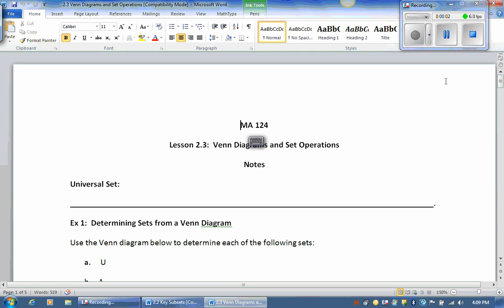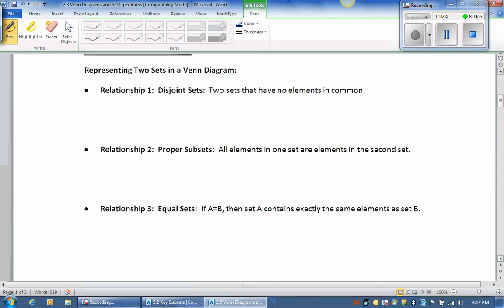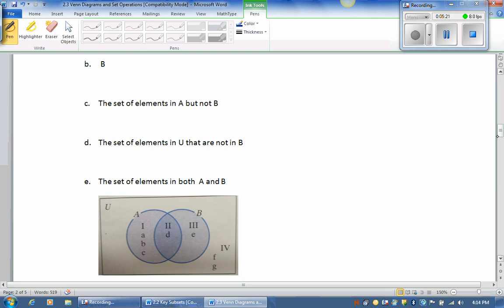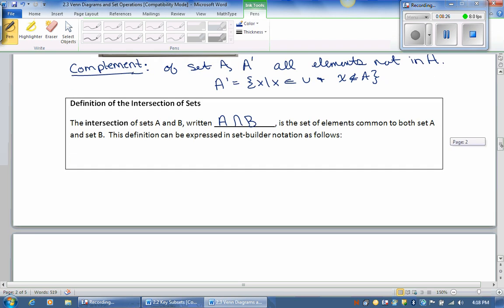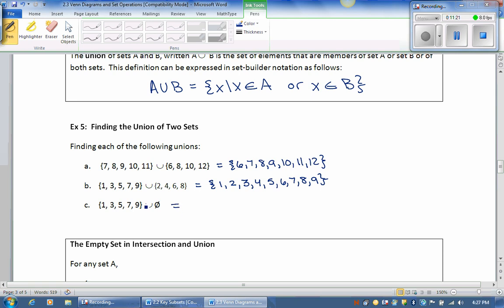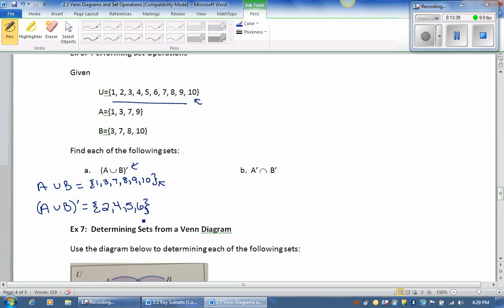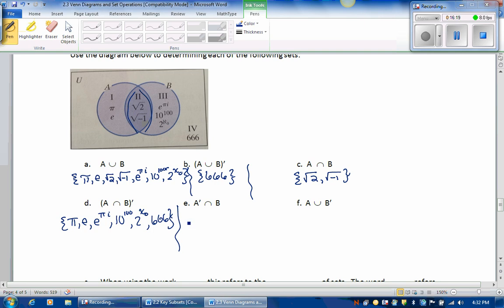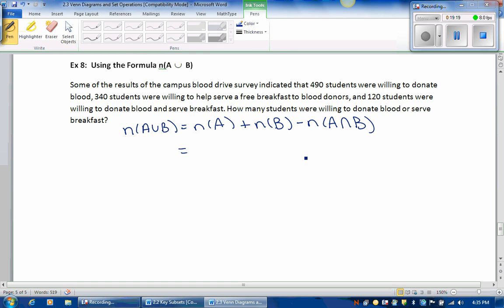MA124 Lesson 2.3